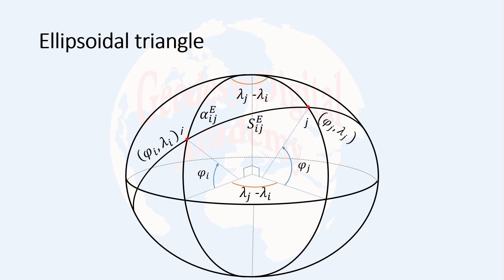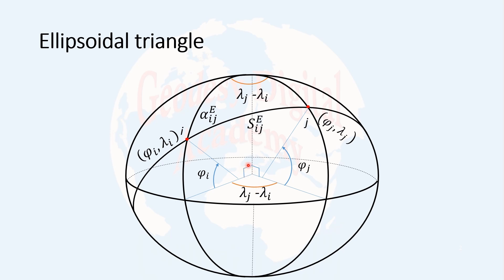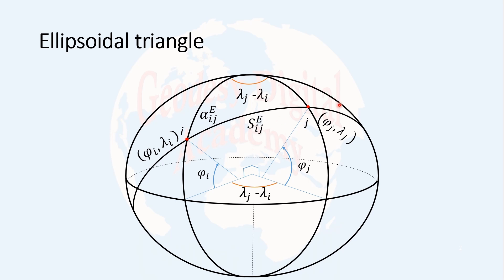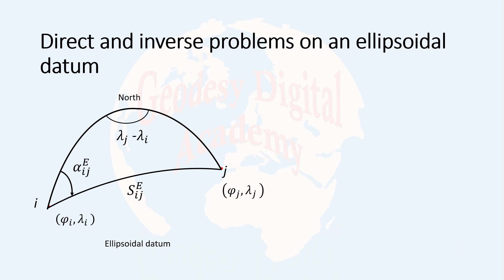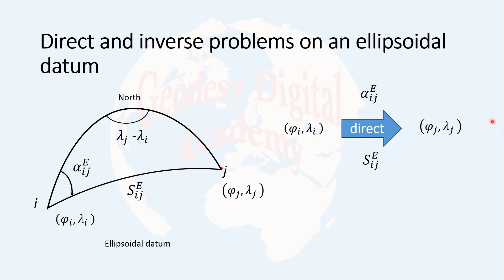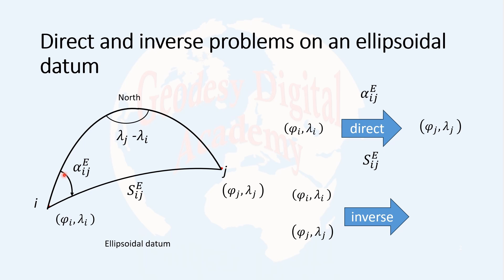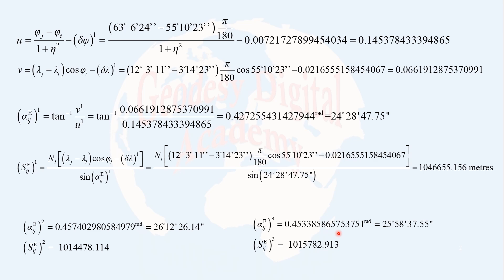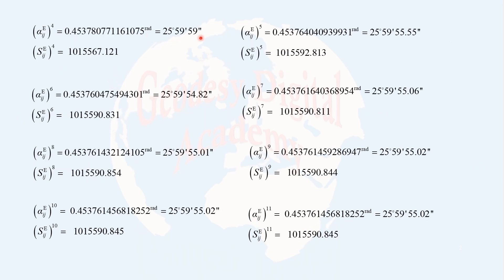3-11 Direct and inverse problems on an ellipsoidal datum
The process of determining the coordinates of an unknown point from a known point, along with certain measured quantities such as geodesic distance and geodetic angle on the surface of an ellipsoid, is referred to as the direct problem. On the other hand, the inverse or indirect problem involves determining the geodesic distance and geodetic azimuth based on the coordinates of two points.

Due to the unique geometry of the ellipsoid, we cannot directly apply spherical trigonometry to derive rigorous formulas for the direct and inverse problems. While the direct problem is relatively straightforward, it is more complex than its counterparts on spherical or planar surfaces. The inverse problem, however, is more intricate and often requires iterative methods to solve.

In this video lecture, both the direct and inverse problems are explained, and two numerical examples are solved to demonstrate how these complex formulas can be applied in practice.